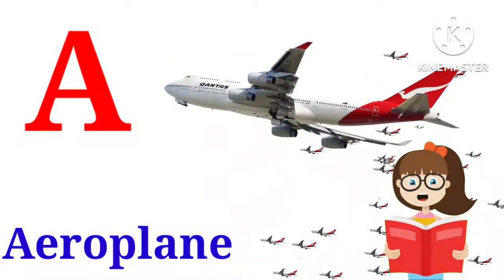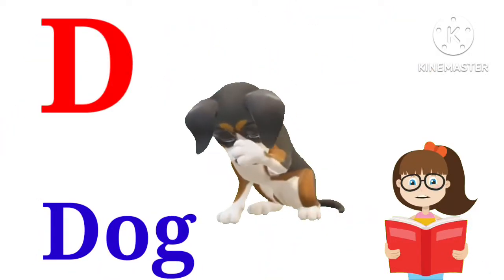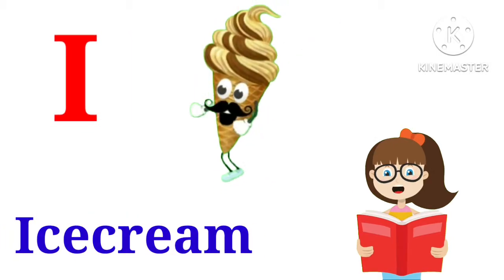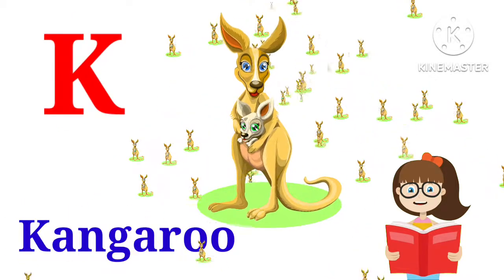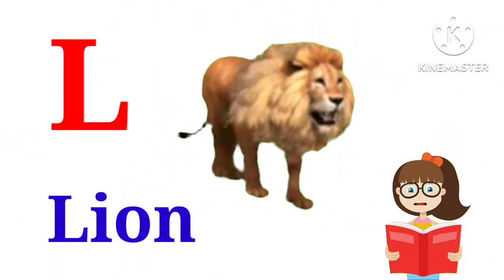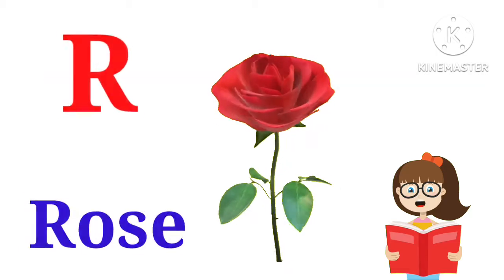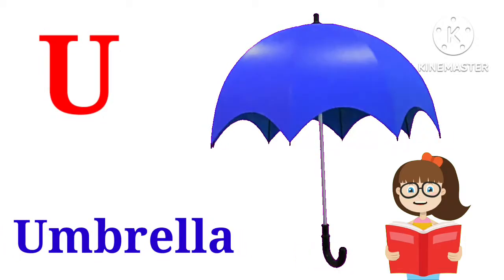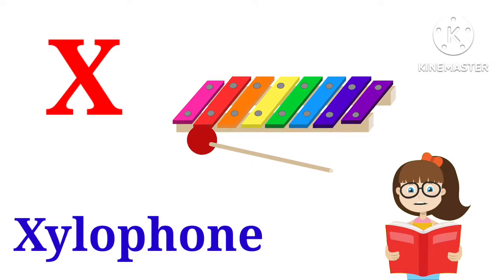A for aeroplane | B for ball | C for cow | D for dog | ABCD | एबीसीडी | 10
A for aeroplane | B for ball | C for cow | D for dog | ABCD | एबीसीडी

 Aaj is video me aap logon ke Sath share Karne wale hain abcd English alphabets
Phonics song
Abcdef
अ से अनार
abcd songs
एबीसीडी
apple
 a for apple
abcd song
abcd_song
abc song
abc_song
nursery rhymes
 phonics song
 a for apple b for ball
 abcd cartoon
 apple song
ABCD
a se anar
 anaram
Kau se kabootar
capital cartoon
 apple song
 ABCD video
abcd Wala cartoon
 apple Wala cartoon
 abcd z tak alphabets
 Phonics song
 ABCDE ball
 a to z alphabets Phonics song
 hindi rhymes
 Number song
counting
counting 1to20
 a आ इ ई song
 a anar
 Abc Phonics Songs
 Alphabet Songs
AbcSongs
 English Alphabets
 abcd song
 ginti
कखग
 Alphabet
 Asana
 Barakhadi
 hindi alphabet
 learning hindi letters
 hindi swarmala
बालगीत
3D Hindi Rhymes For Children
 Atoz
 Balgeet
 k se kabuter
 nursery rhymes
a.b.c.d song
 abc phonics song
anar wala
 hathi raja khan chale
aa anar abcd rhymes
 abcd z tak
 apple
a for apple varnmala z
 abcd song
nursery rhymes
phonics
 abcd song for baby
anar aa se anar
 एबीसीडी
 क से कबूतर
 कखगघ
 कबूतर